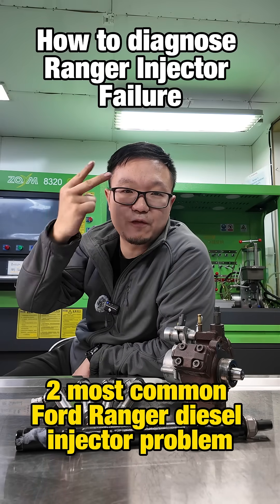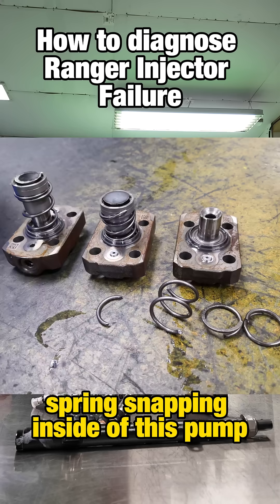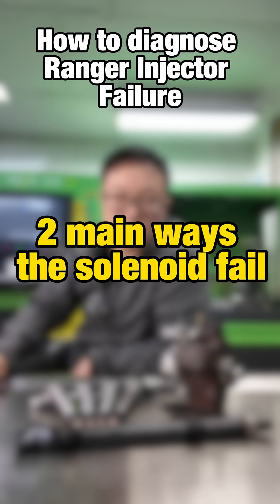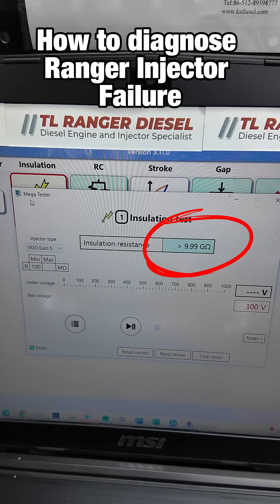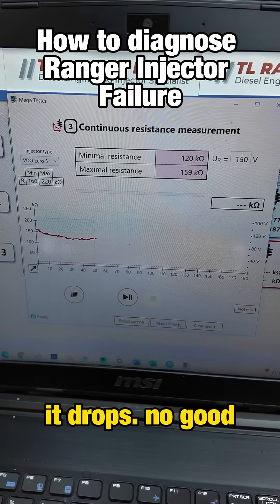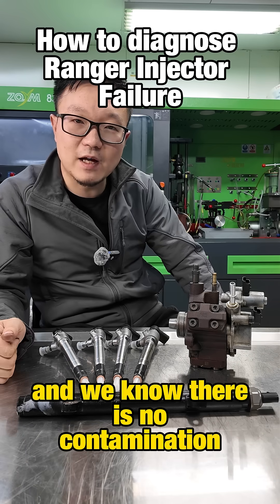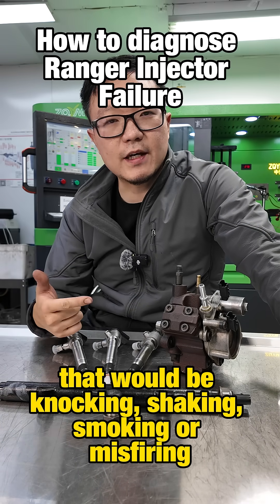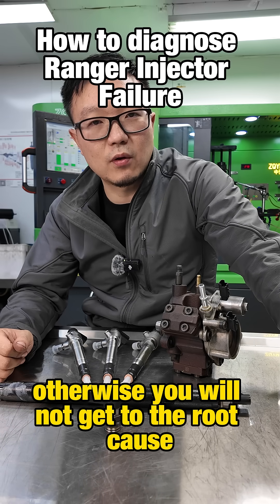How to Diagnose Ford Ranger Injector Problems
Having trouble with your Ford Ranger's performance? In this video, we show you exactly how we diagnose Ford Ranger piezo injectors in-house. From checking fuel pressure to advanced computer diagnostics, you’ll get a step-by-step look at how professionals pinpoint injector issues before they become serious.

🛠️ What we cover:

1) Signs of faulty injectors in Ford Ranger
2) Piezo injector testing methods
3) Fuel rail pressure checks
4) Diagnostic tools we use in-house
5) Tips to avoid misfires and hard starts

🚘 Ideal for Ranger owners, diesel techs, and DIY enthusiasts looking for clear injector diagnosis methods.